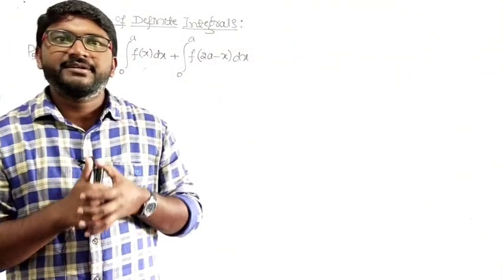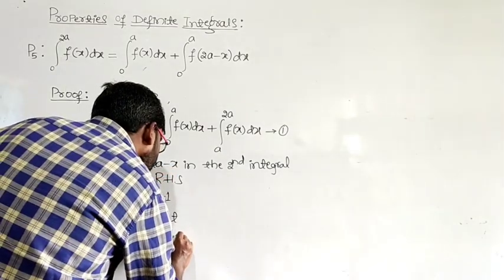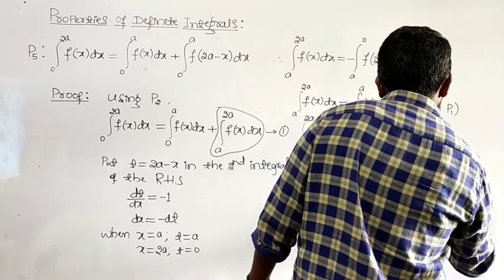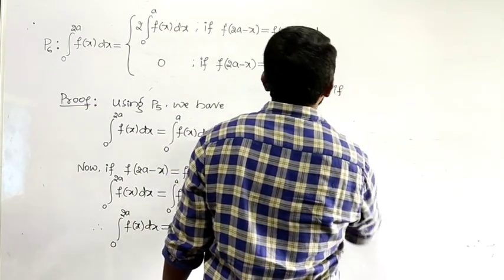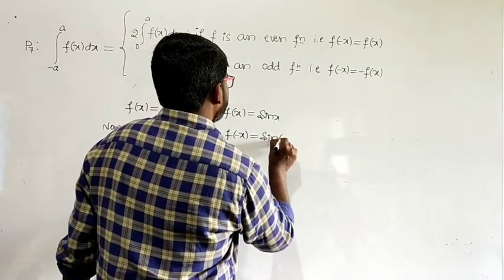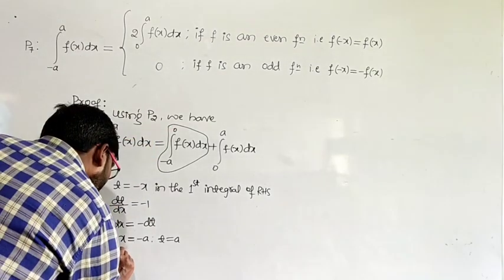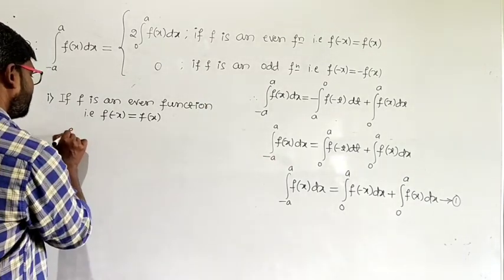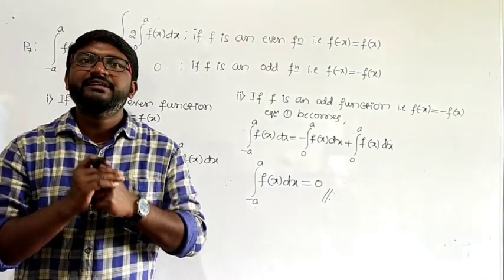Integration | Exercise 7.11 introduction part 2 | Properties of definite Integrals | Class 12 Maths